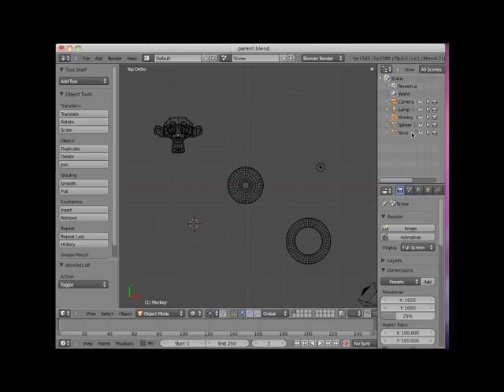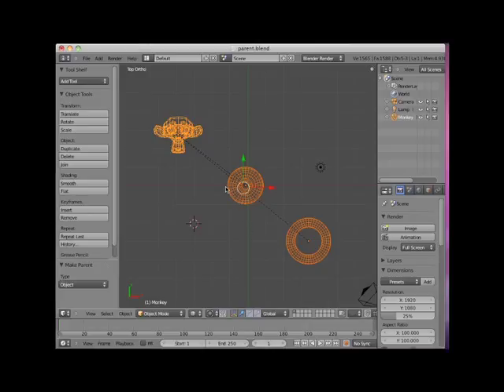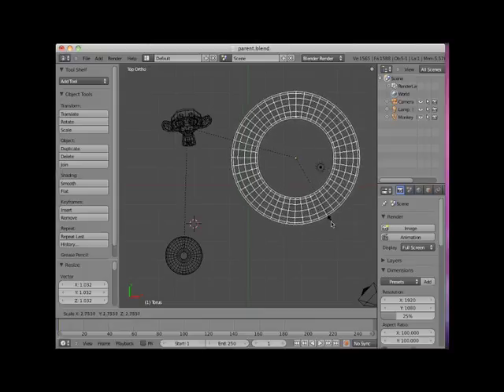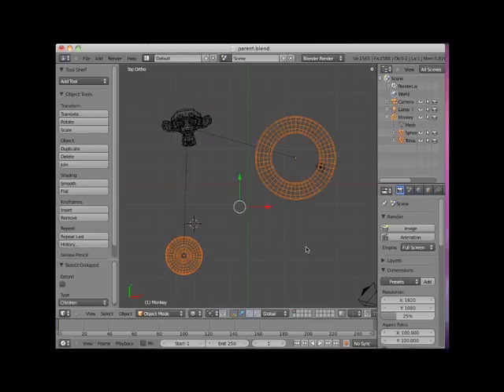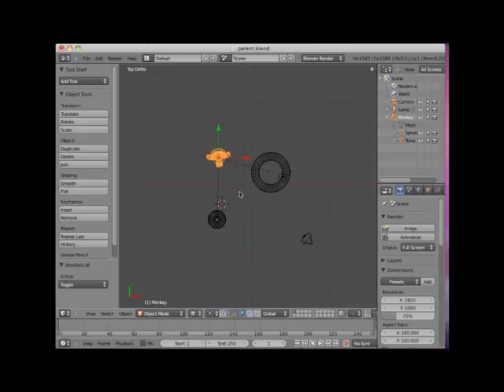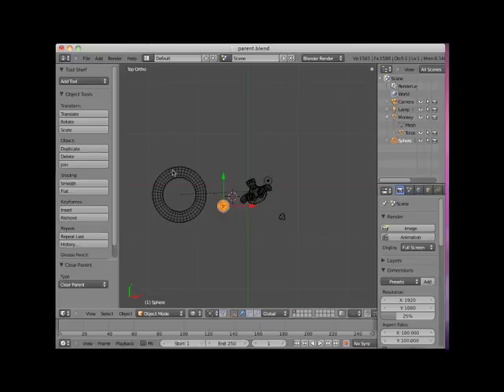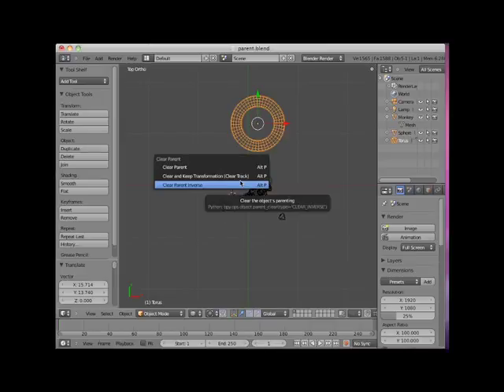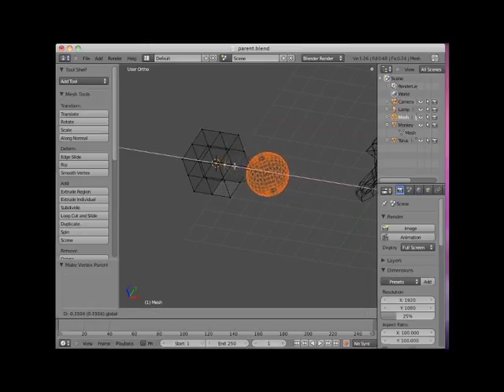Blender, Lesson 04 03 ParentingObjects -Neal Hirsig